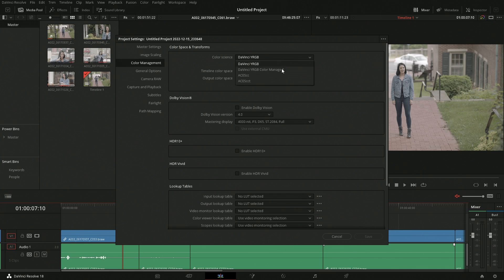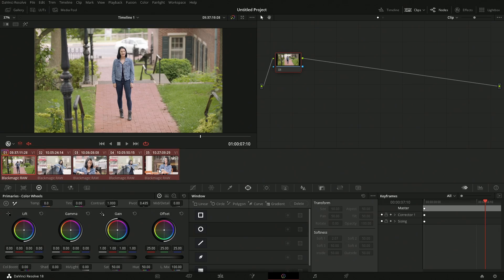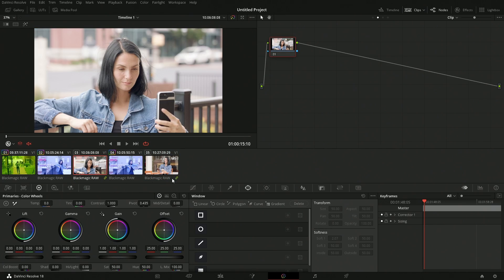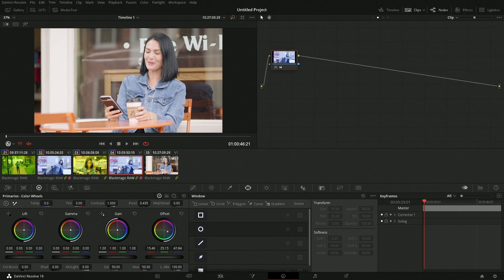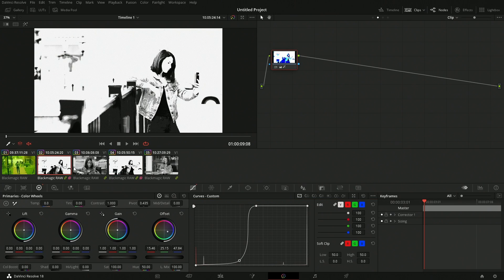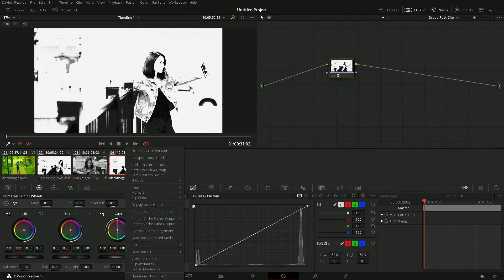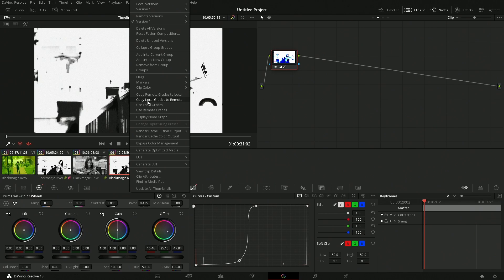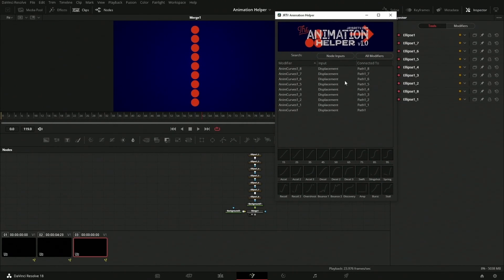Local, Remote, Group - Color Grades in DaVinci Resolve Tutorial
Speed up the color grading process quickly by Local Color Grades, Remote Color Grades, Group Color Grades in DaVinci Resolve